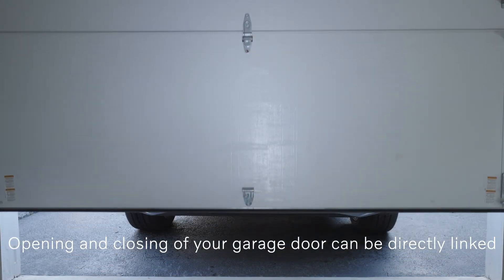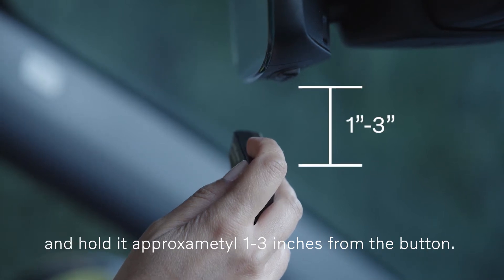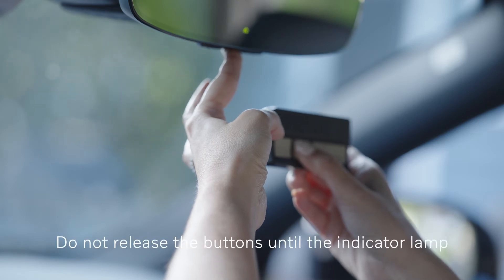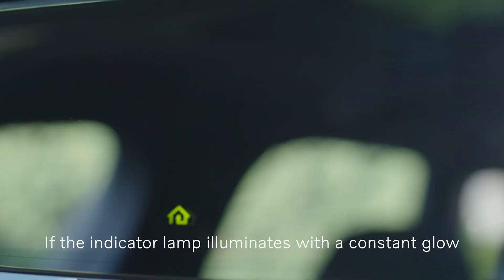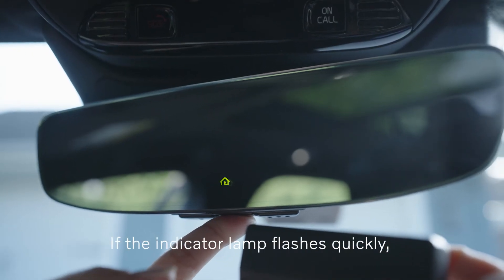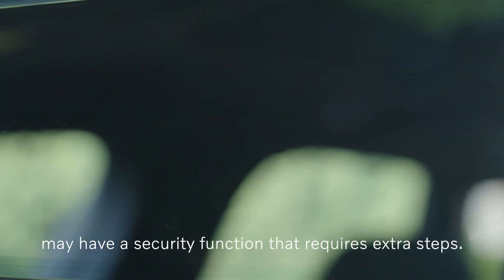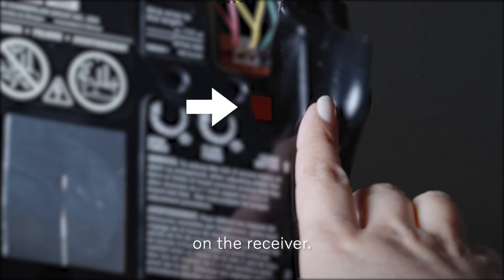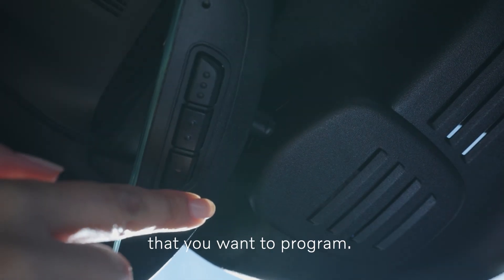Programing HomeLink Garage Door Opener | Volvo Cars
Discover how opening and closing of your garage door can be directly linked to the Volvo HomeLink device in your rearview mirror, so you don't have to use any extra remote.